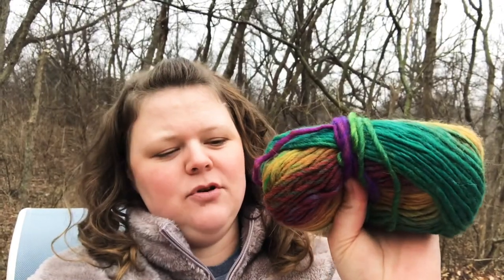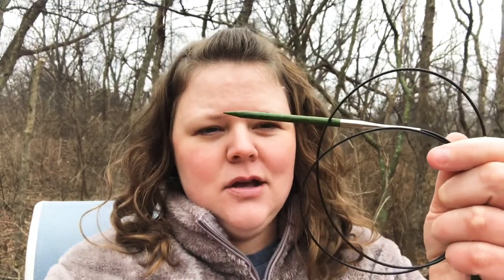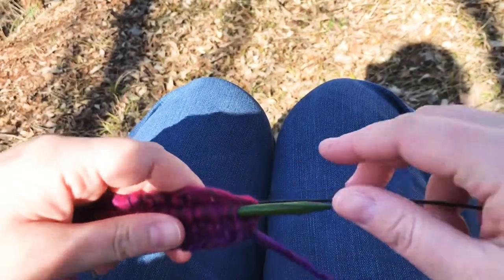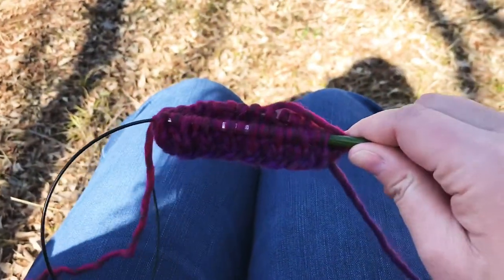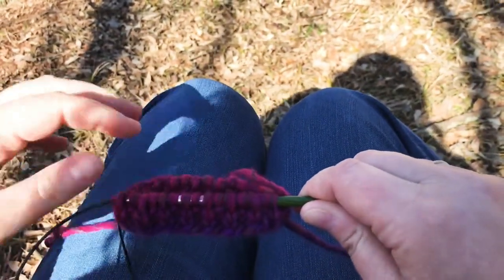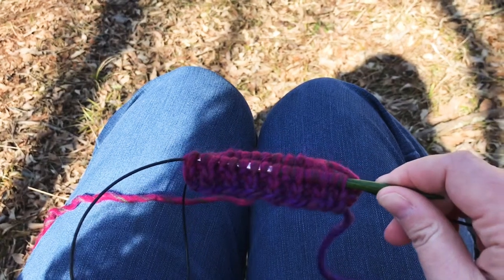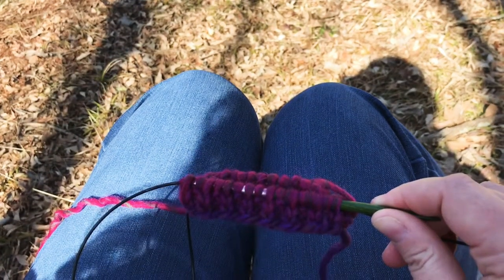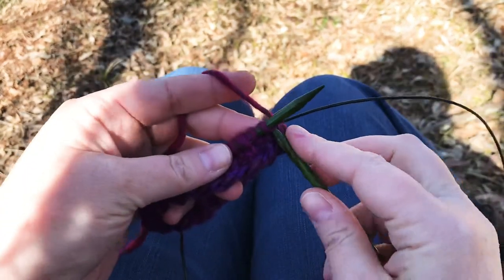How to Knit a Ribbed Mitten Cuff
In this video I'm demonstrating a long tail cast on on circular needles. Then I'll arrange those stitches to knit with the magic loop method, which uses long circular needles to knit something round and fairly small. Then I'll show you how to knit 1x1 ribbing to make a ribbed mitten cuff.

This is the first in a 3-part series of videos about knitting mittens. At the end you'll see a small sample you can click on to see the other two videos in the series. They'll be on the right side of the screen when this first video is almost over.

This video is a companion to my Wanette Winter Set knitting pattern which is free on my

Always find my latest free patterns, tutorials, events, and more

Happy knitting!
April